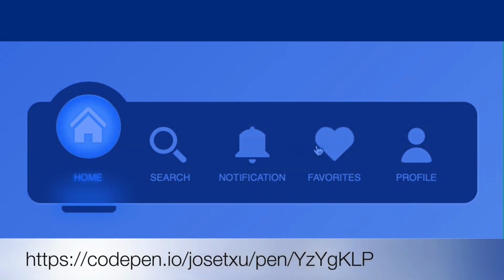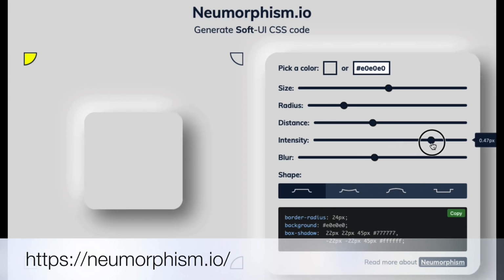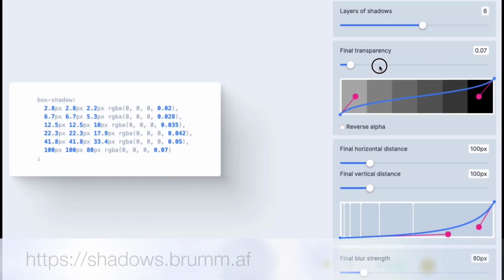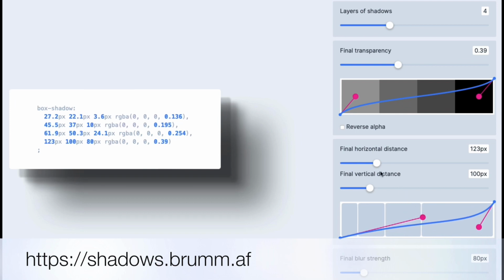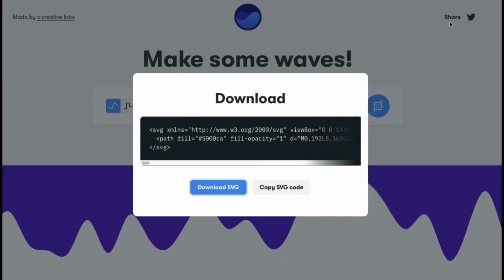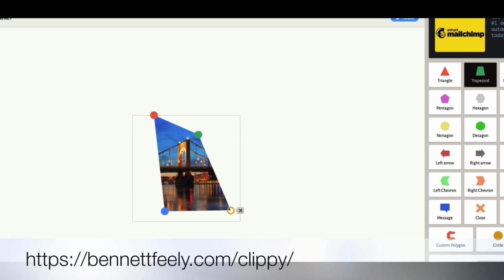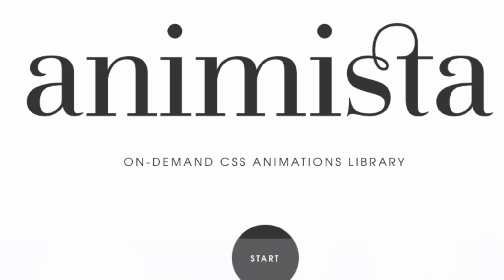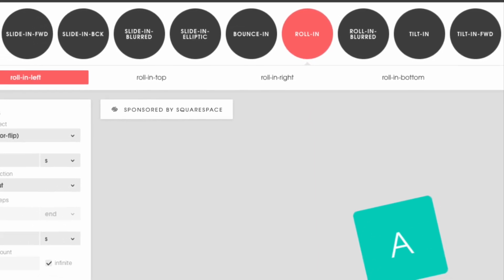5 Free and actually useful CSS Generators / tools for this year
In this video we highlight our favourite free, useful CSS generator tools, so you don’t have to manually write CSS code… move over tailwind CSS.  Let’s keep our web code simple and manageable!